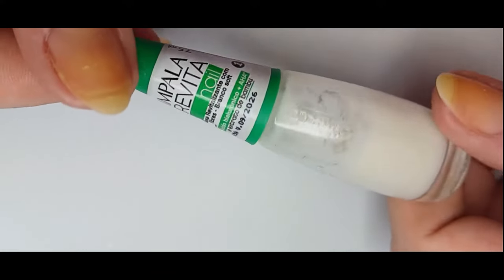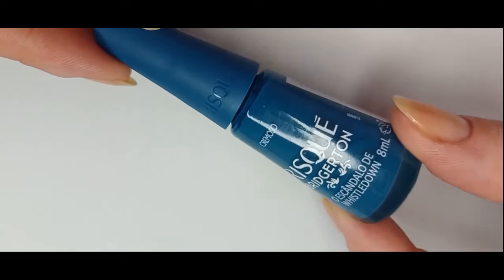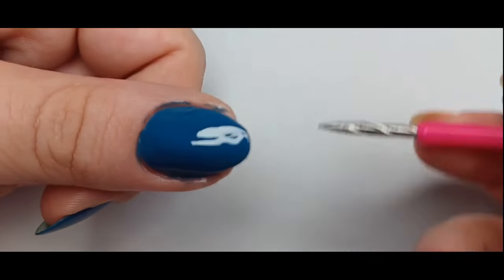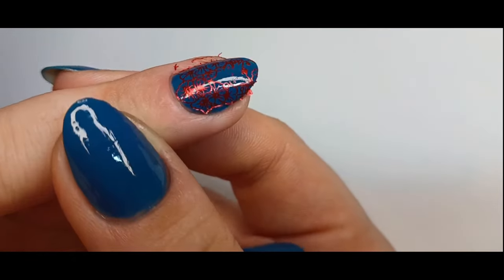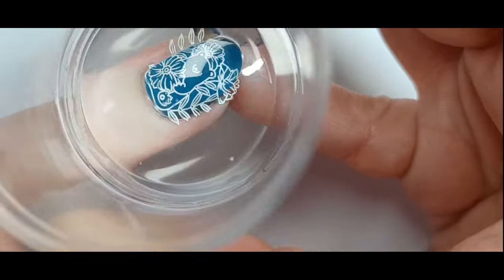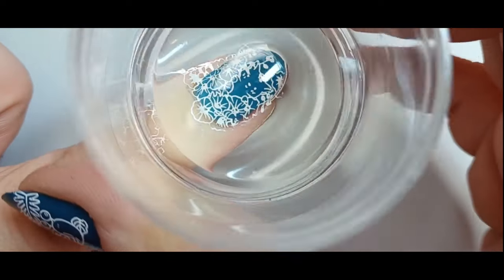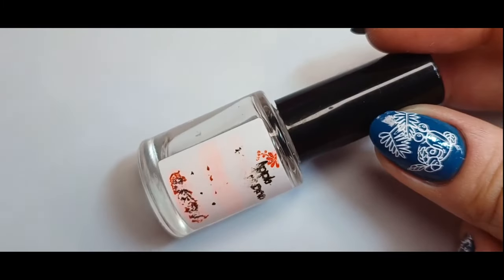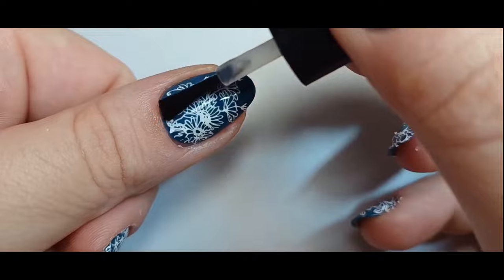CUTE Nail STAMPING | Risqué Bridgerton Nail Polish Collection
Hi, All!
In celebration of the new season of Bridgerton, I did some stamping with this cute plate from Kads over one of the polishes from the Risqué x Bridgerton collab.

00:00 - Intro and Base Coat
00:47 - Nail Polish
01:41 - Stamping
04:07 - Top Coat and Final Results

Products used:
"O Escândalo De Whistledown" - Risqué
"Zoo 019" - Kads

The red polish that didn't work was "Hotter than Red" from What's Up Nails.